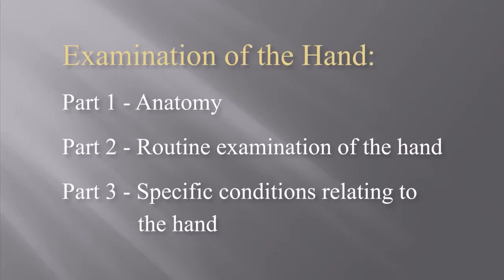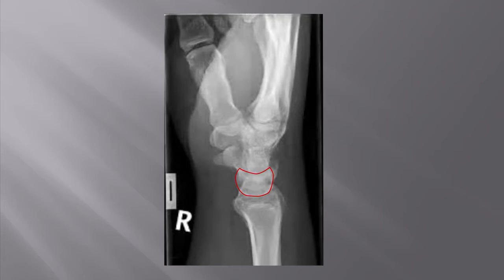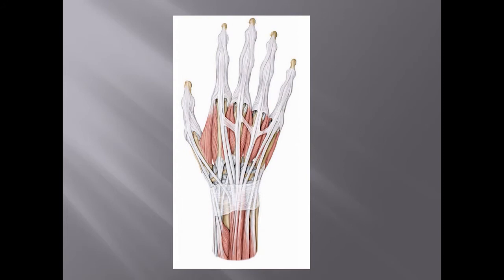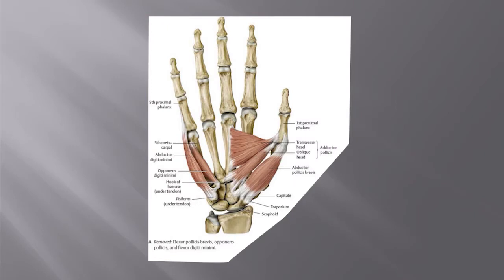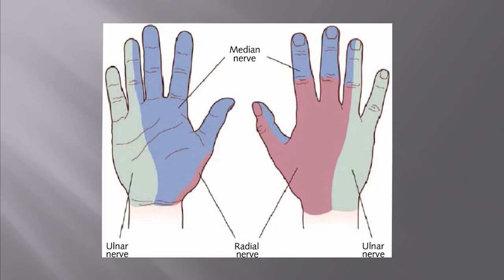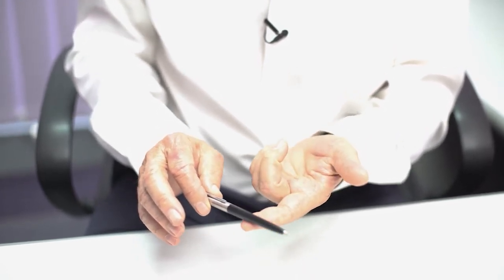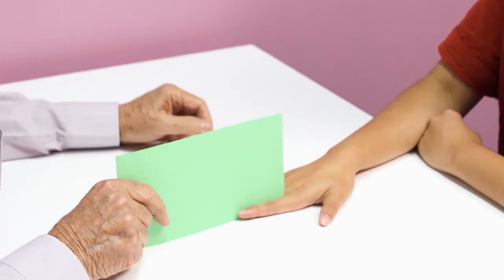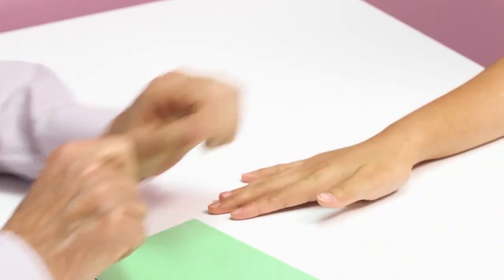Examination of the Hand